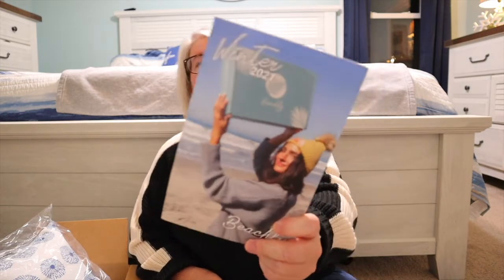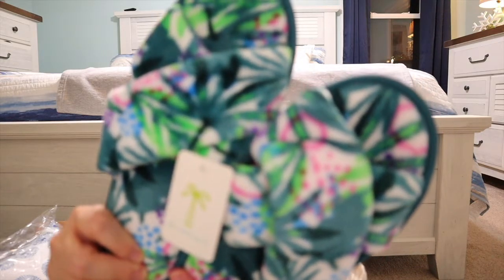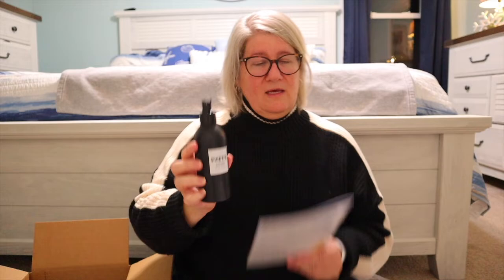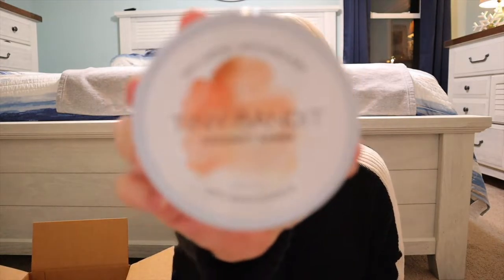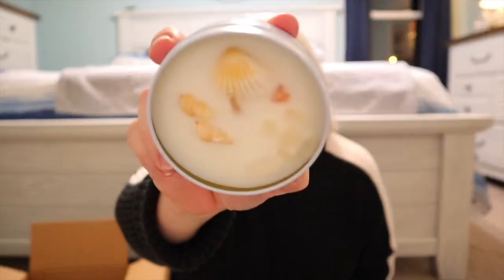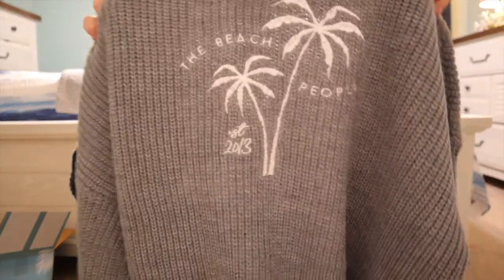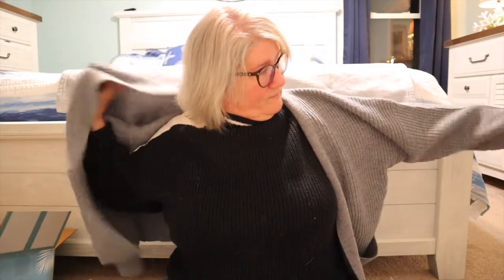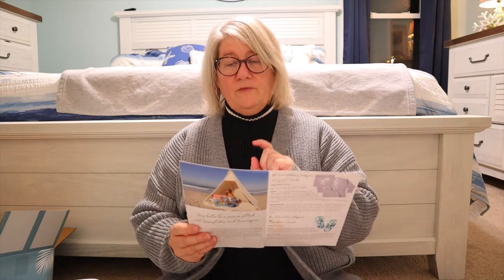Beachly Unboxing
Today I have my Beachly box to share with you! I love this box!! Beachly is a box of beach-inspired apparel and accessories delivered 4 times per year. $250+ retail value inside each box. Sandy feet not included.

|| WHAT IS INCLUDED IN MY BOX & RETAIL PRICE ||
THE BEACH PEOPLE |  The TwIn Palms Cardigan | $119.00
ISLAND HAUS CO | The Island Time Slippers | $49.00
SEWING DOWN SOUTH | The Pierside Pillow in Sea Urchin | $49.00
VIRGINIA WOLF | The Sunray Beanie | $25.00
PIRETTE | Hydrating Body Lotion | $38.00
TINY BANDIT | The Coconut Sands Shell Candle | $20.00

By using the above link you will get $25 off on your first box and I will get $25 to spend in the Member Market.

Sanctuary | Cruise Sweater | Wantable

All opinions are my own. Using the links do not cost you anything extra.